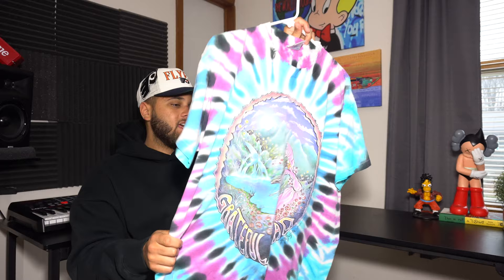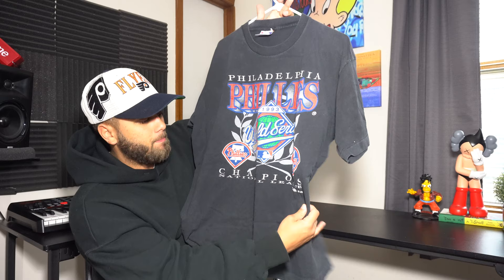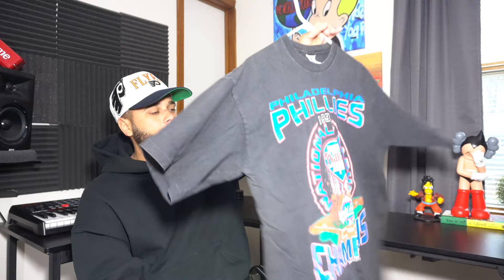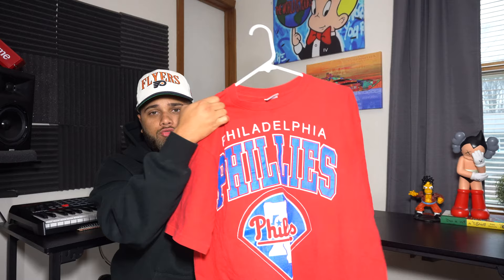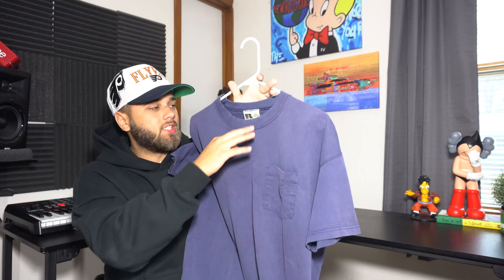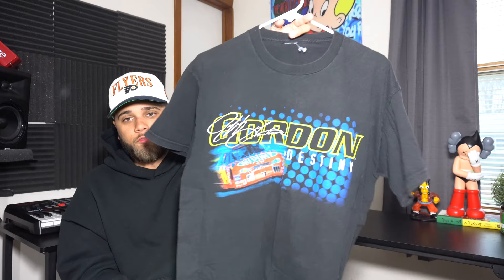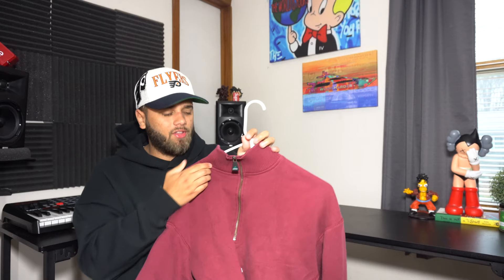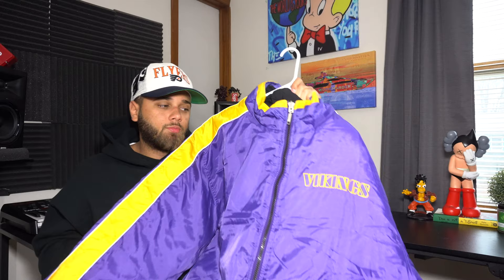MY VINTAGE T-SHIRT COLLECTION!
Today I show you guys my vintage t-shirt collection!